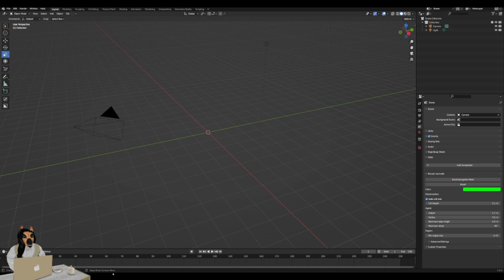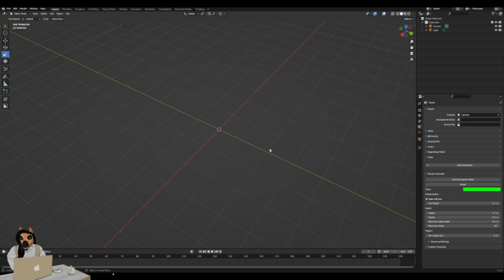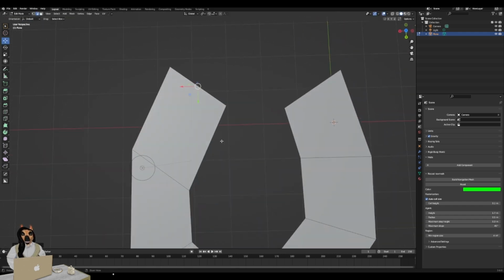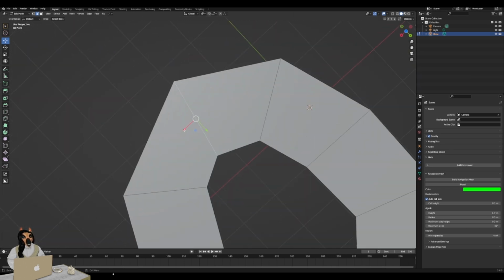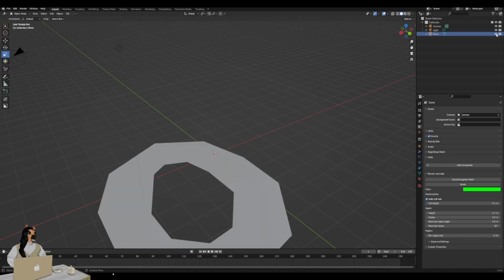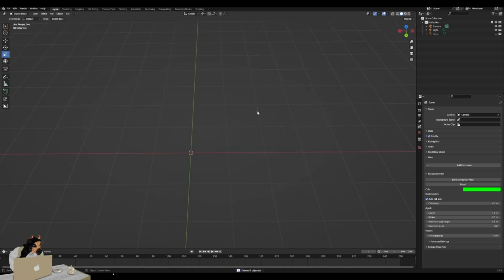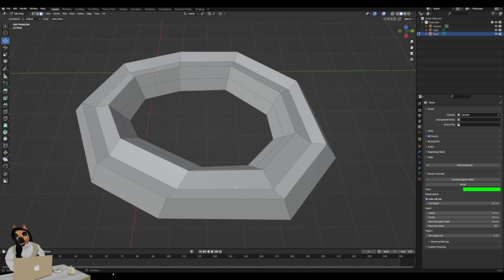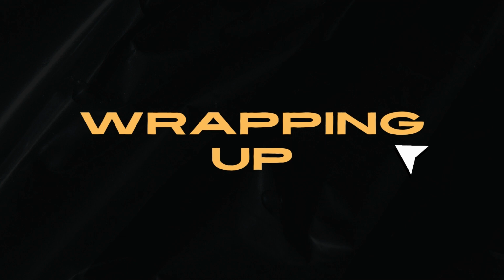Drake Makes EP3 - Extruding and Edges oh my!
Today in Drake Makes, Drake shows you how to use the extrude tool, merge tool, and edge loop tool in Blender! We're gearing up for our first project, so grab those computers and model along with the 3D horse!